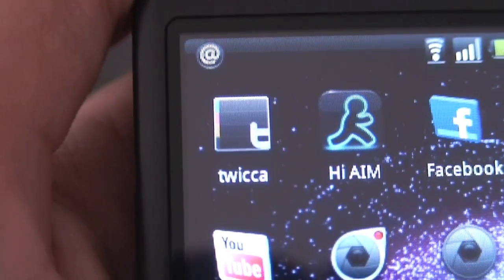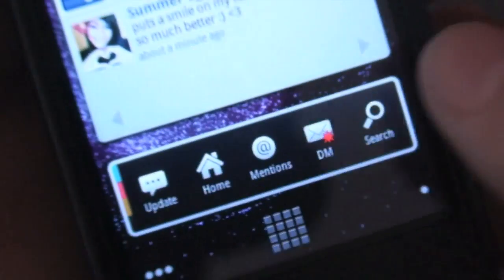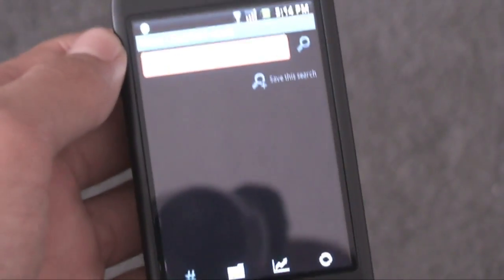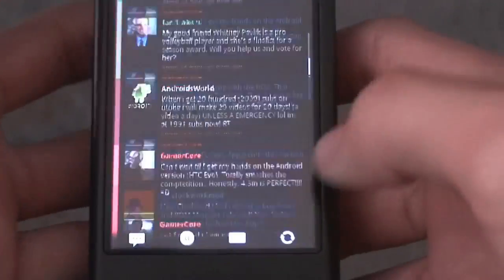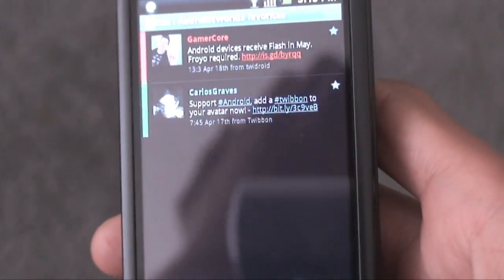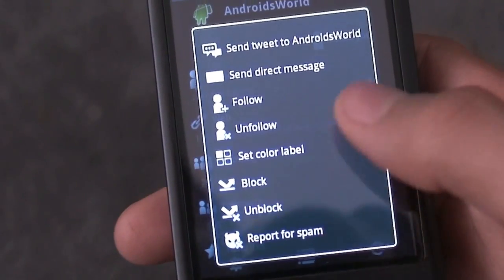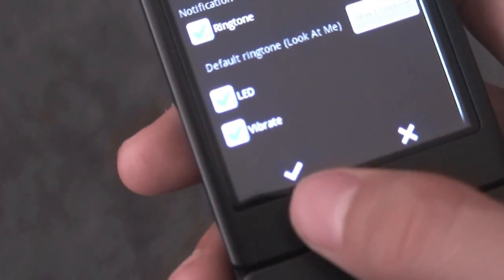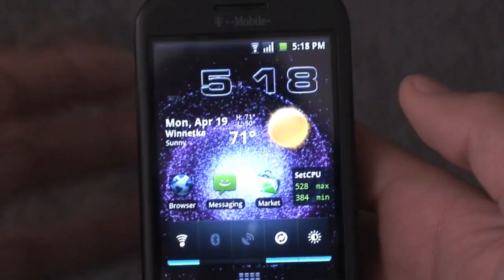Twicca BETA!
SUBSCRIBE, RATE 5 STARS, AND DONATE TO ME BY CLICKING THIS IF YOU LIKE MY VIDEOS, APPRECIATE WHAT I DO FOR THE ANDROID COMMUNITY, OR WANT TO HELP ME GET NEW EQUIPMENT AND ANDROID PHONES!!!